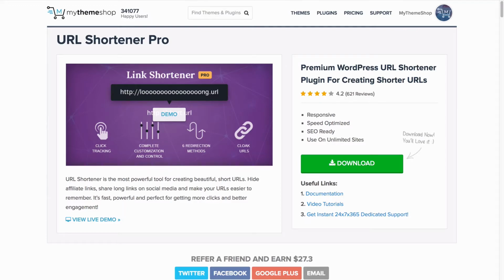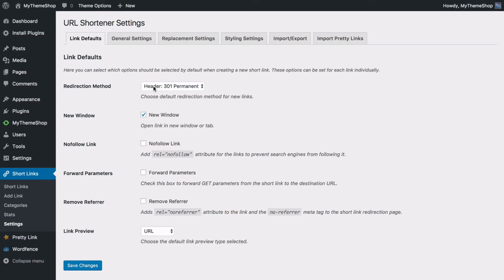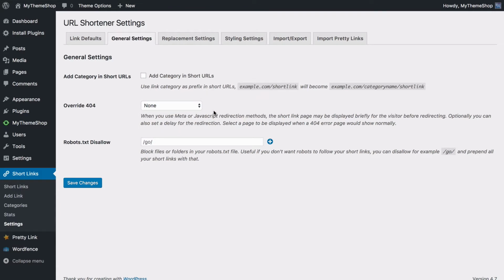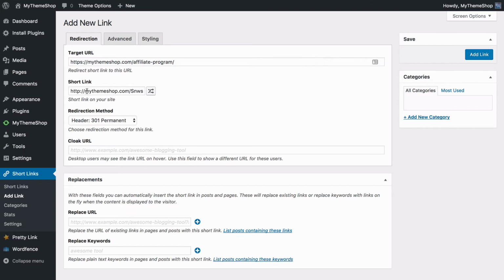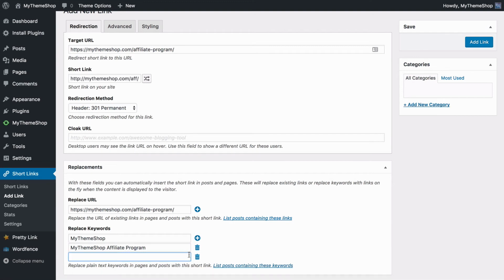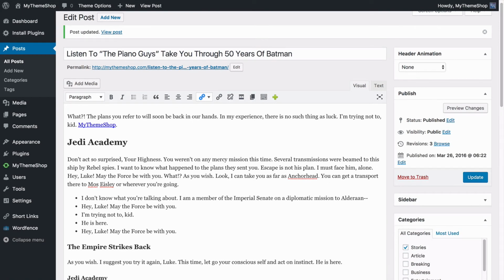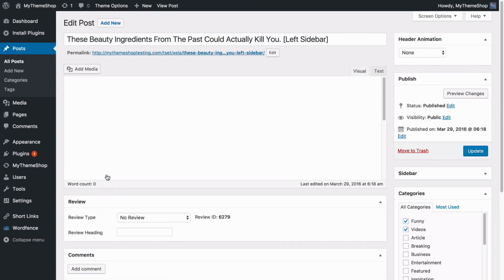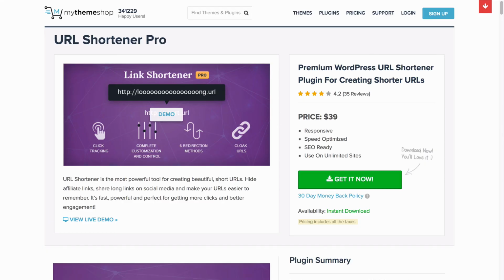How to Setup URL Shortener Pro Plugin by MyThemeShop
URL Shortener is the most powerful tool for creating beautiful, short URLs. It’s fast, powerful and perfect for getting more clicks and better engagement!